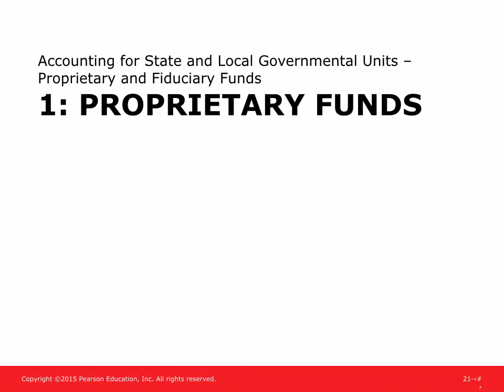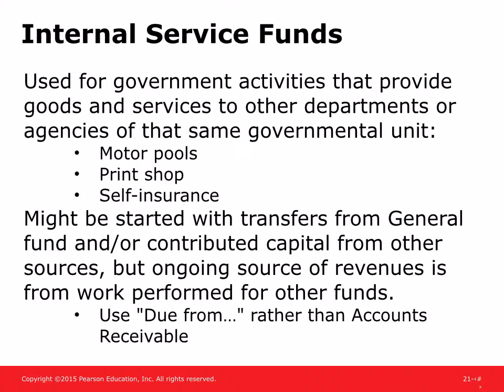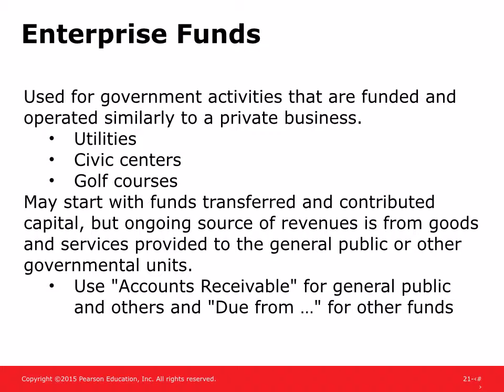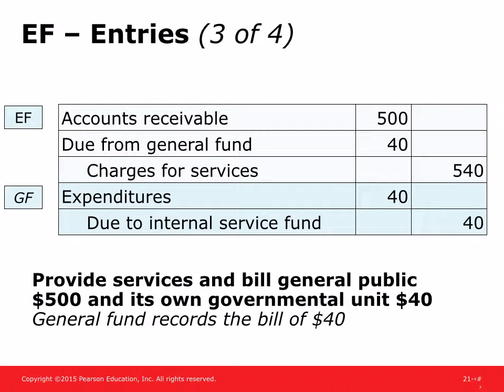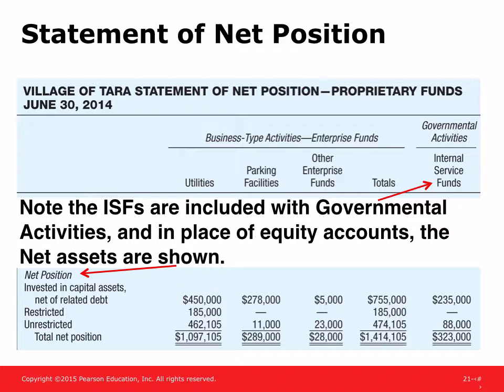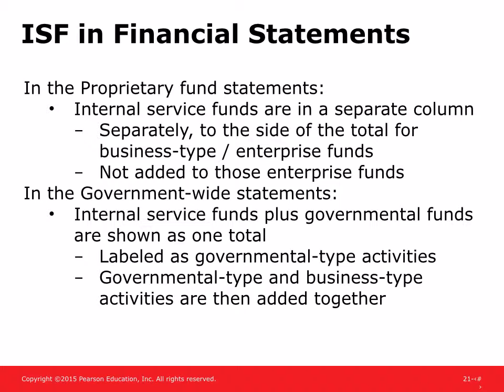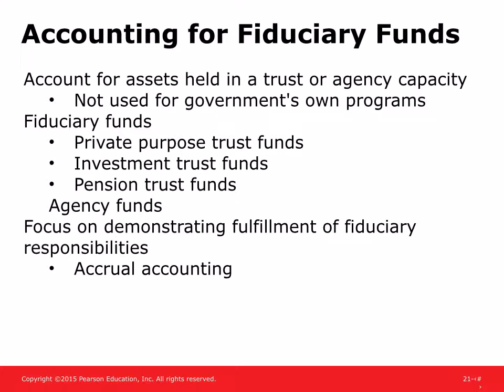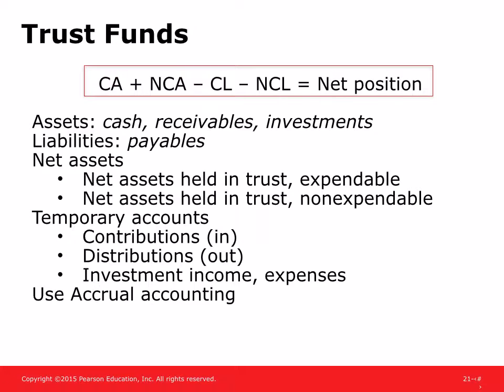Chapter 21 Narrated Slideshow